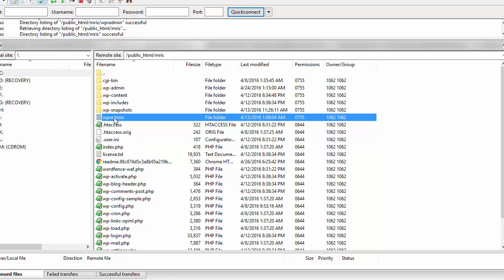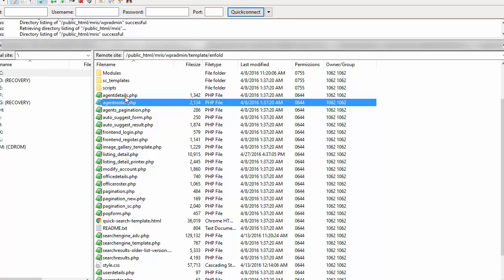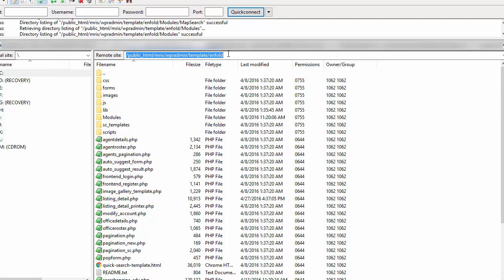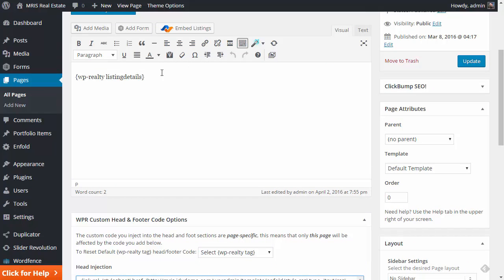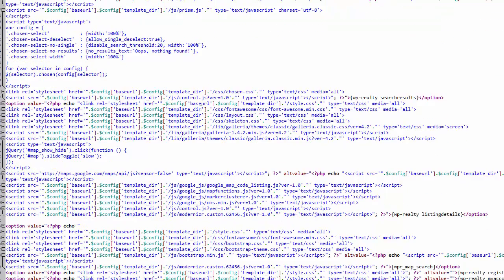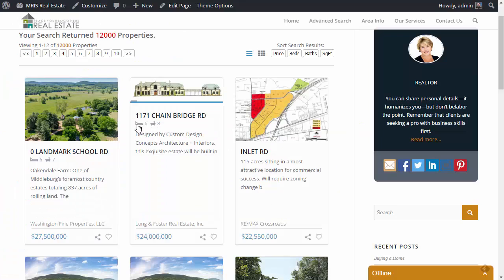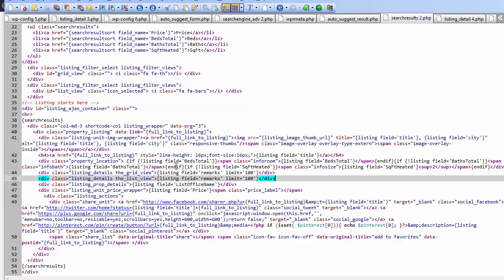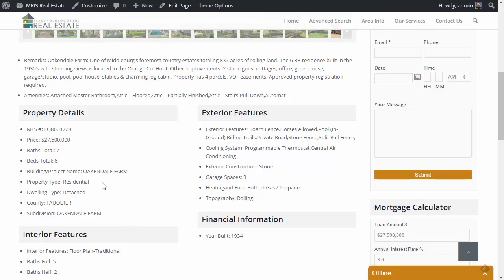RETS PRO - Basic Template Tutorial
RETS PRO - Basic template tutorial that covers where the files are located as well basic editing of the 3 main deafult templates.